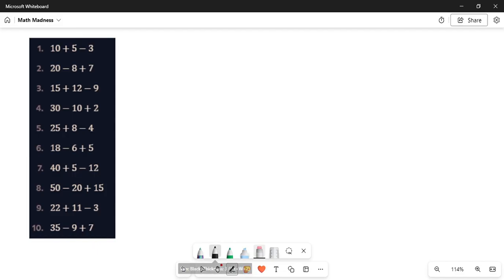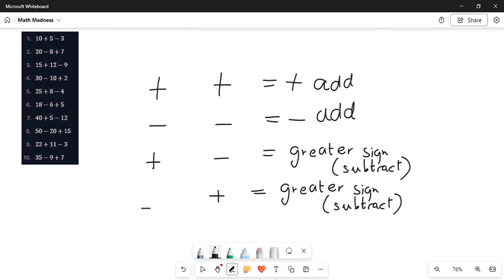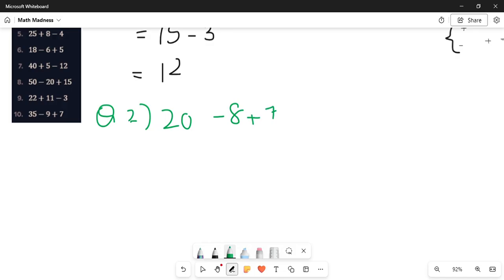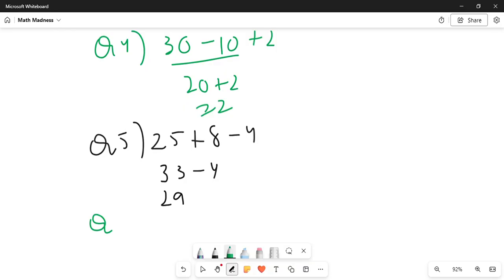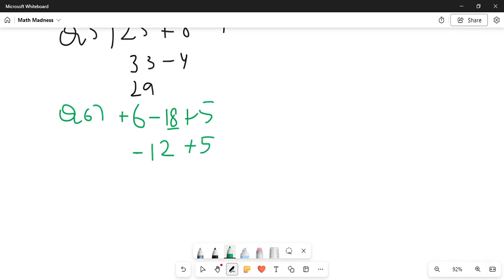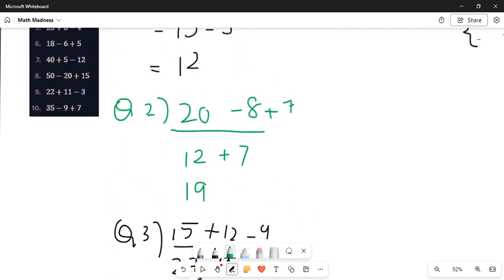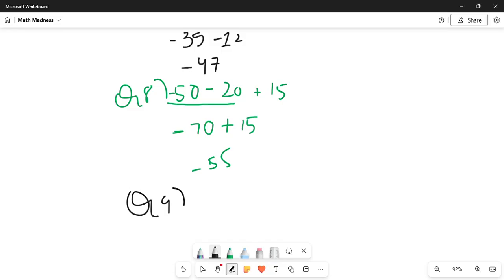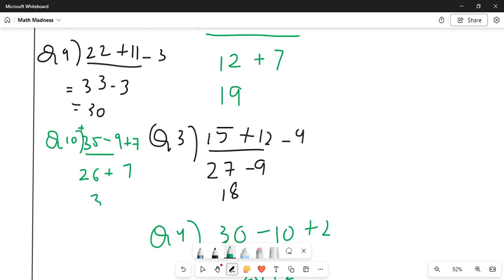Adding and subtracting numbers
The very basics of BODMAS.